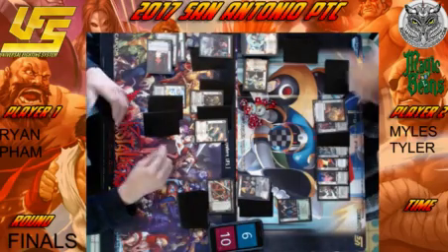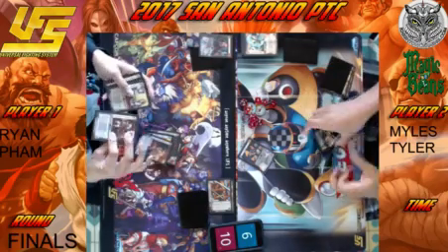San Antonio PTC Finals Athena vs Bass Game 1 with Commentary